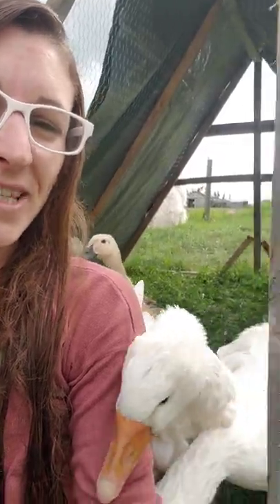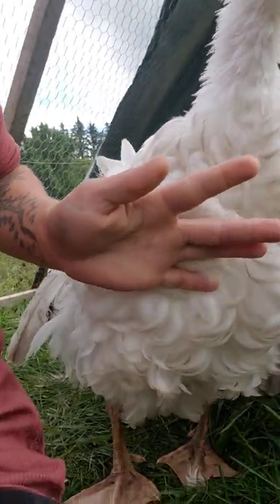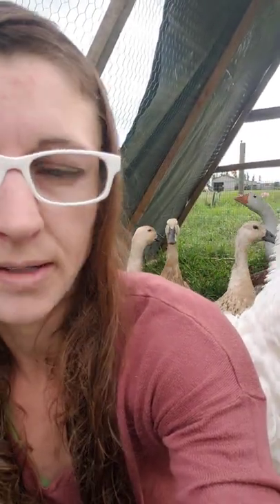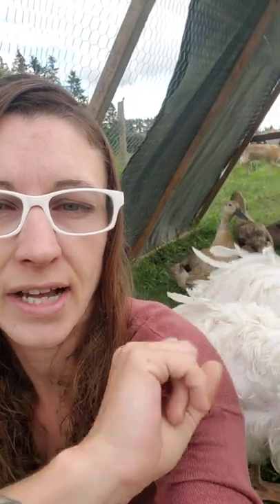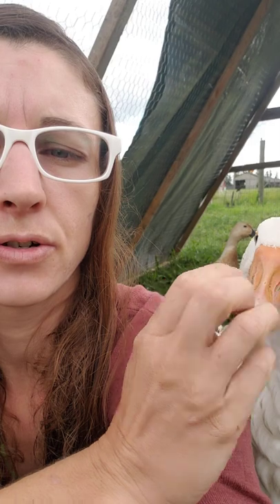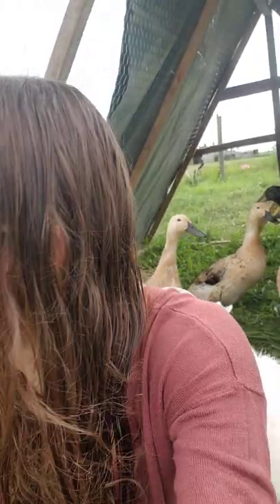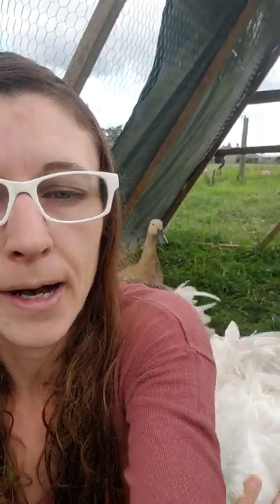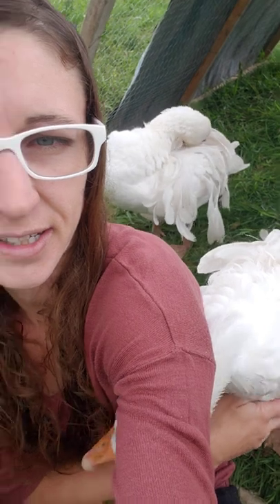Sebastopol Geese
Introduction to one of our breeding pairs and a little history and information about the breed.